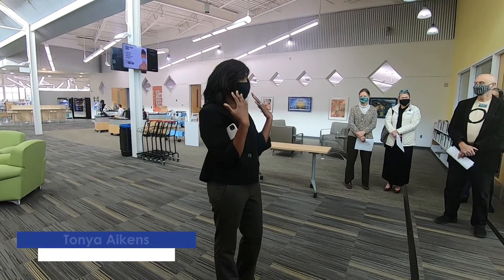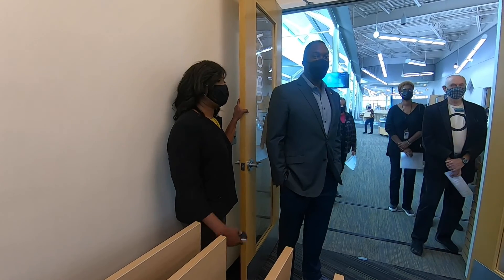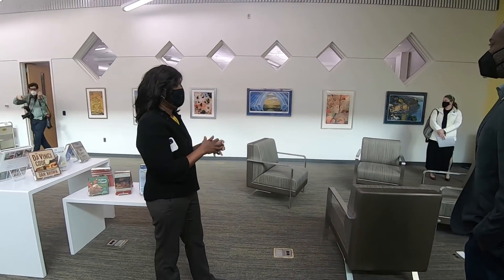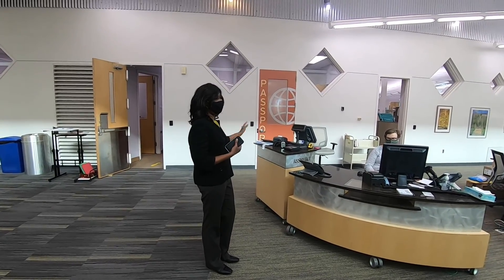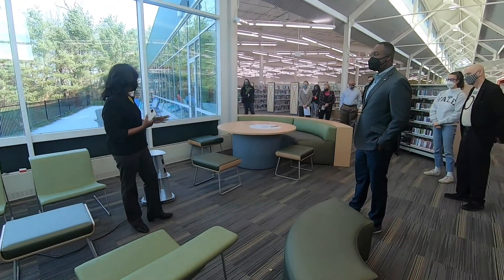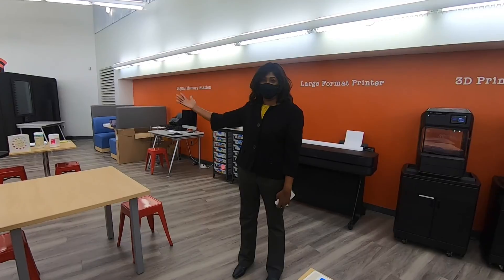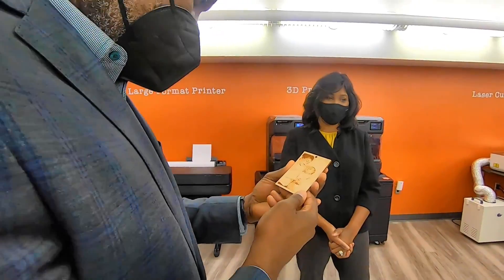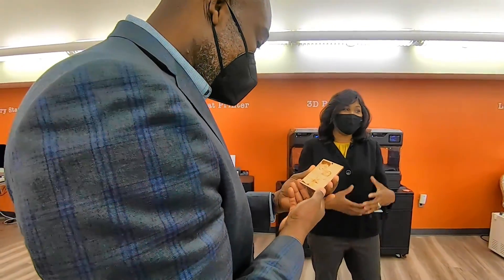Glenwood Library Renovations Preview 12 2 2021